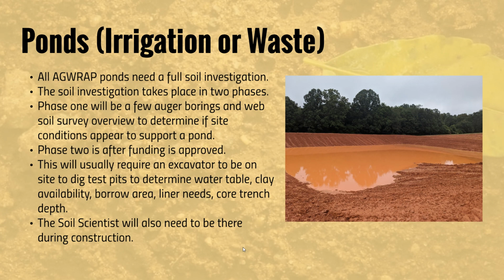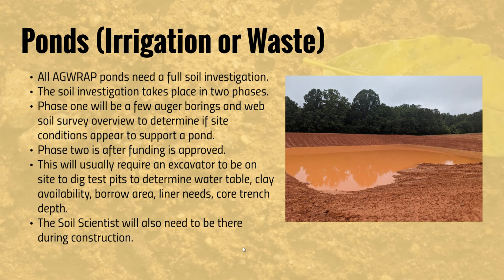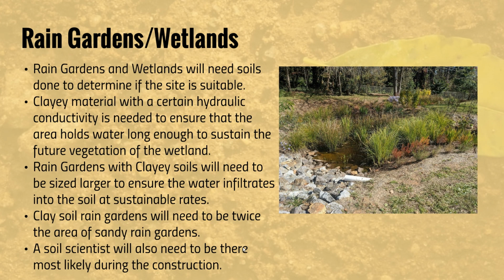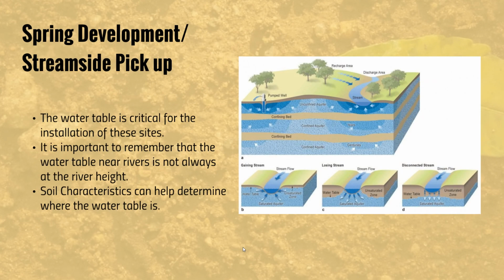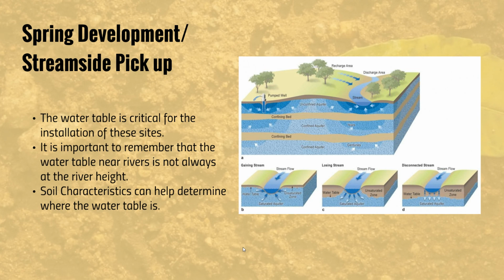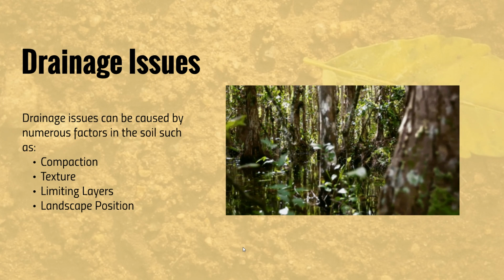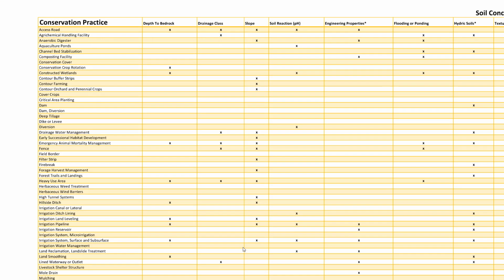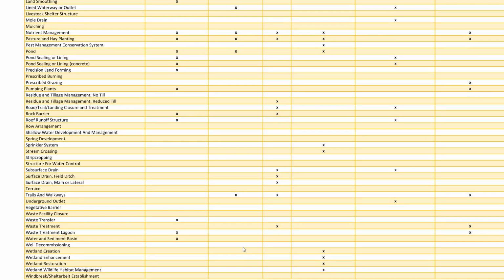Web Soil Survey Prelude